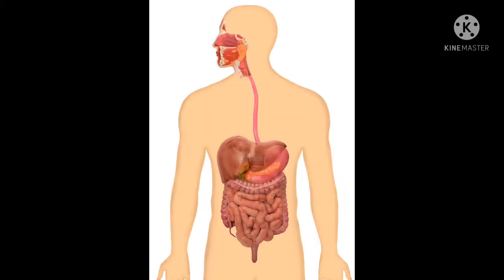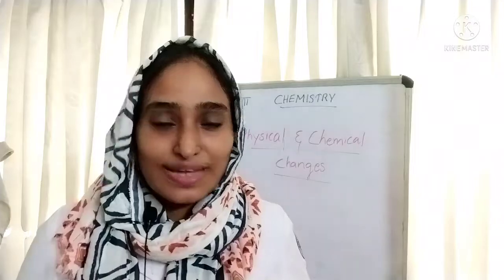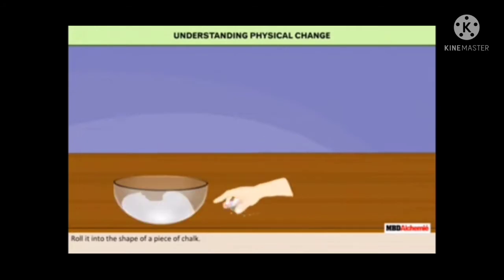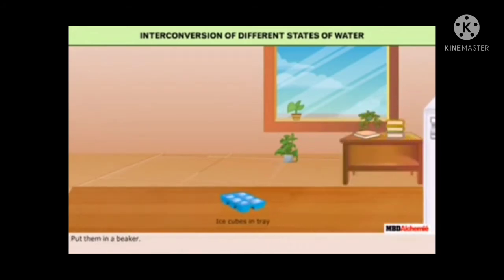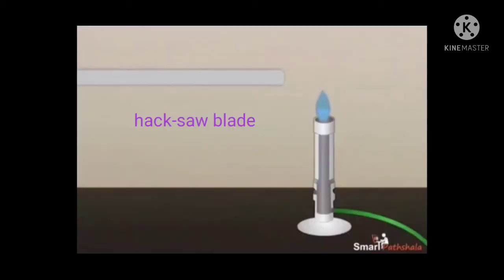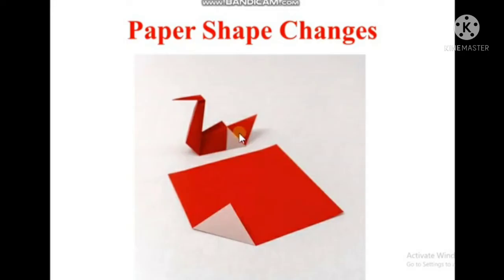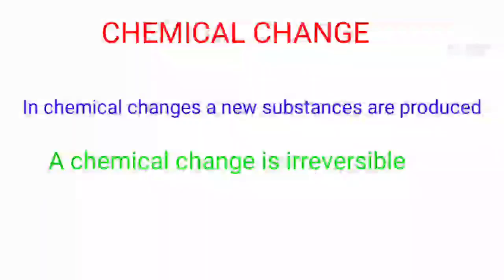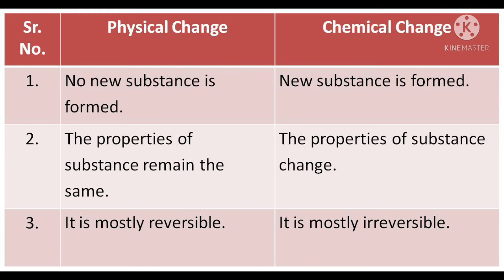Class 7.Ch 6,Physical and Chemical Changes. Part 1.Chemistry